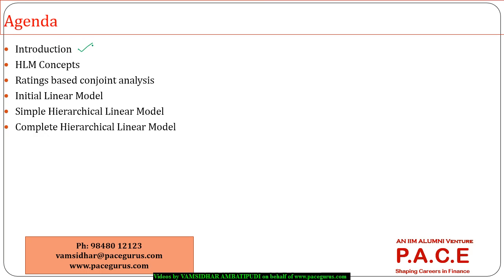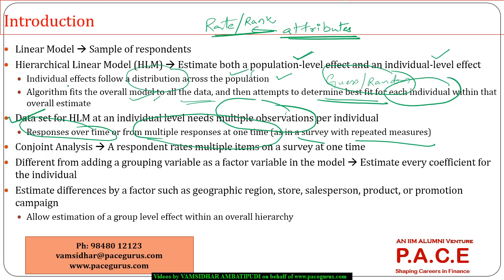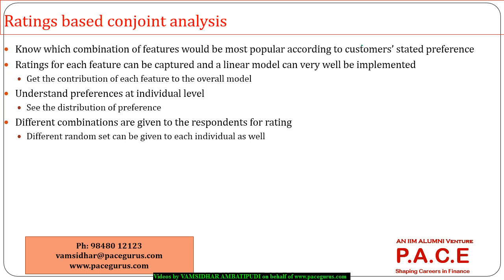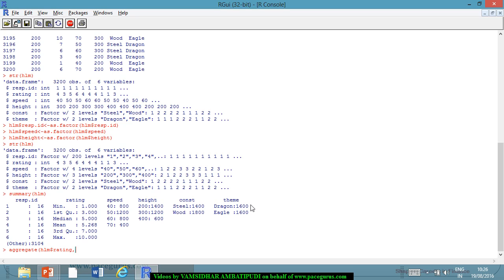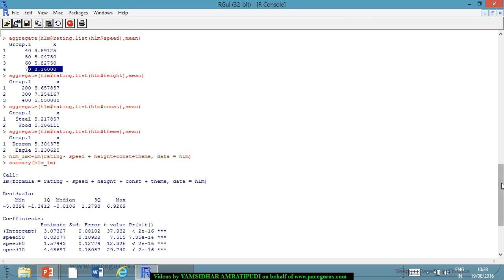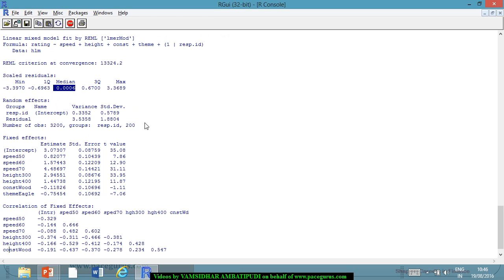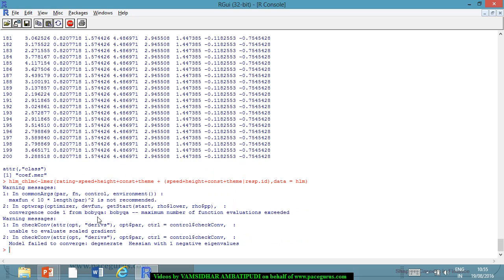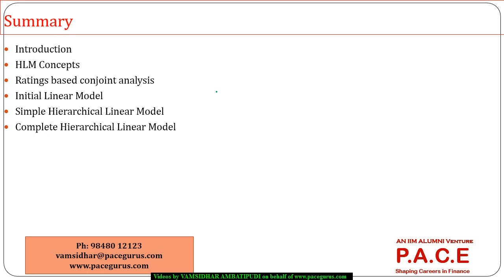Hierarchical Linear Modelling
Training on Hierarchical Linear Modelling by Vamsidhar Ambatipudi